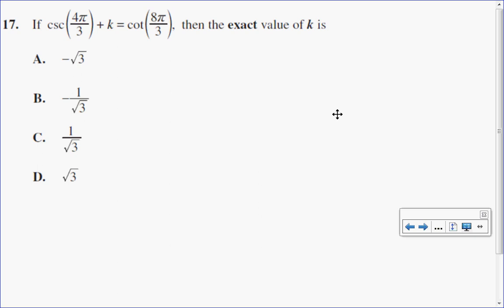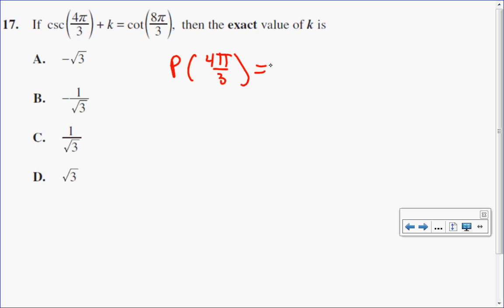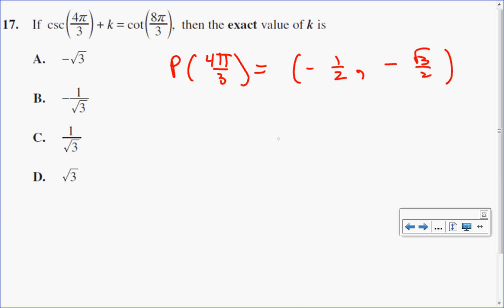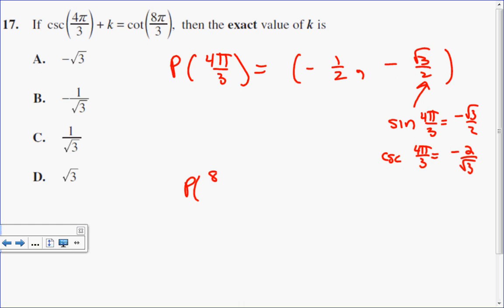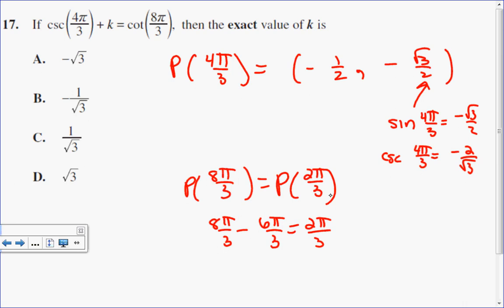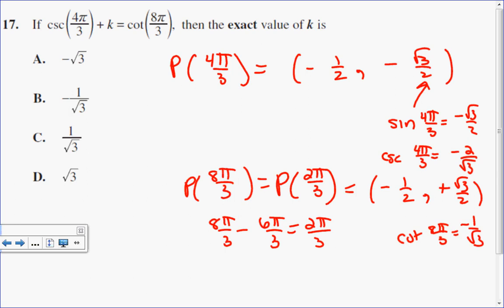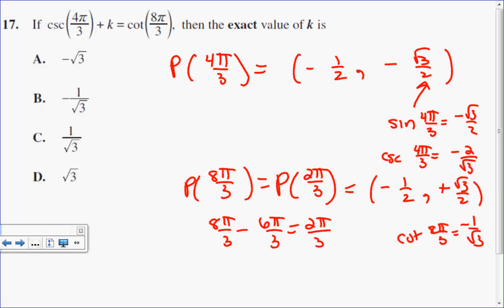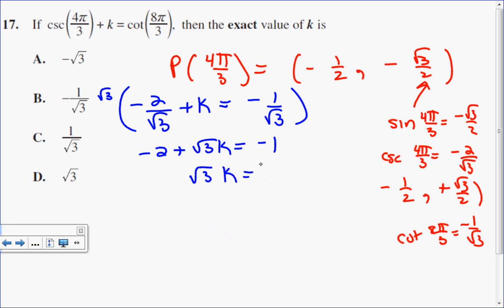Solve for k in a trig equation involving cosecant and cotangent angles.